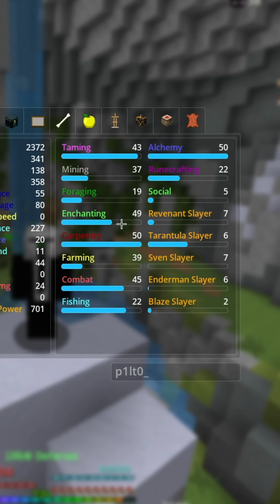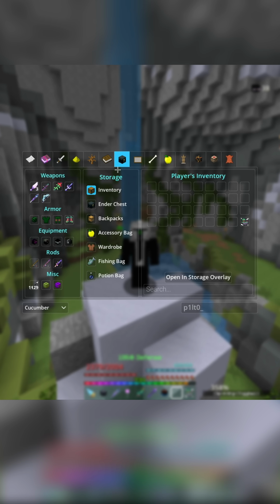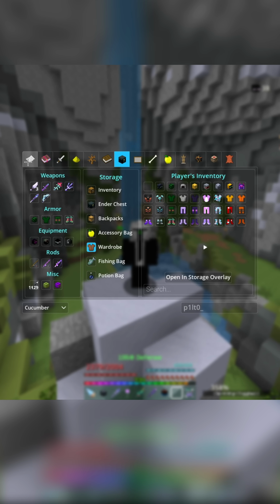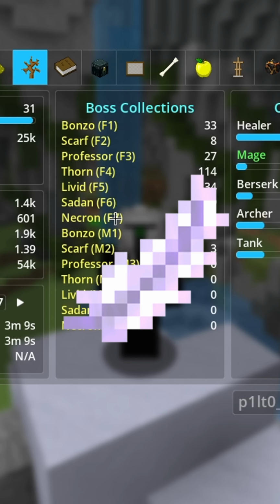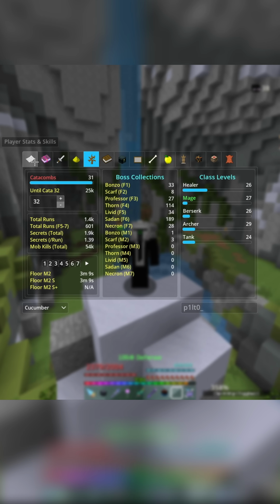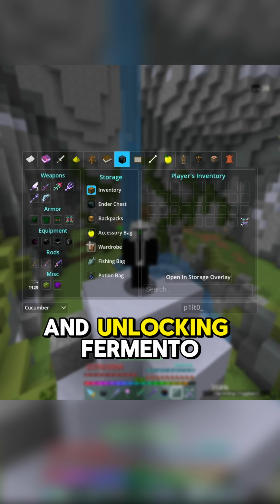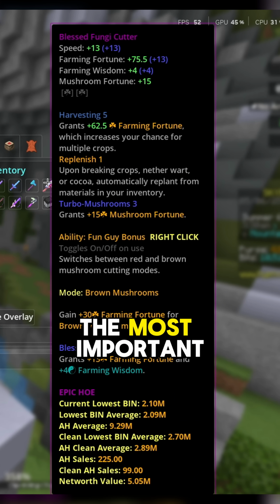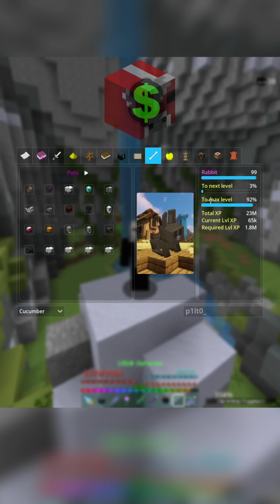A Warden in a Suit Reviews Your Profiles[19]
V I D E O S   TO   W A T C H   N E X T :

A Complete Guide On Gemstone Powder

A Complete Guide On Mithril Powder